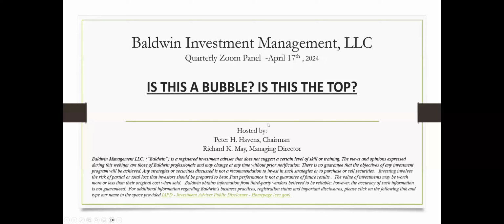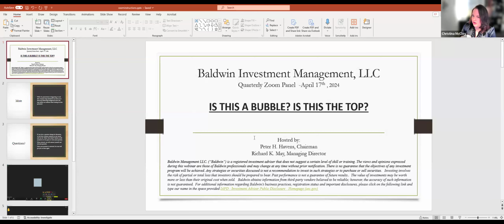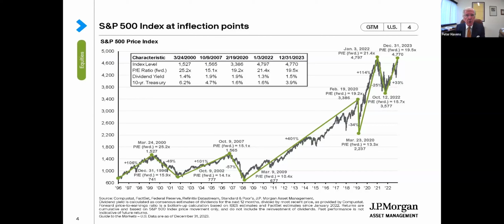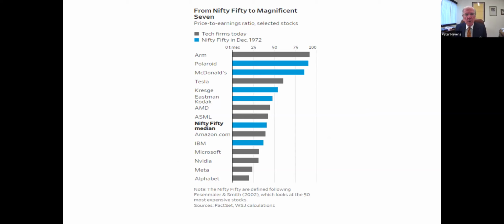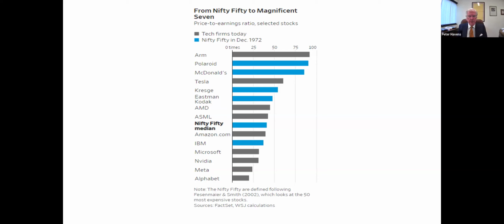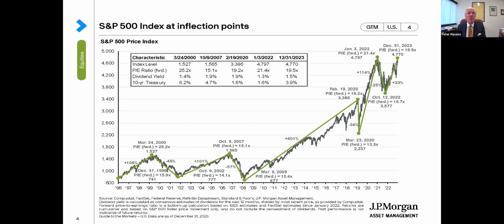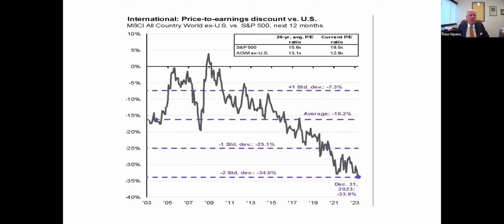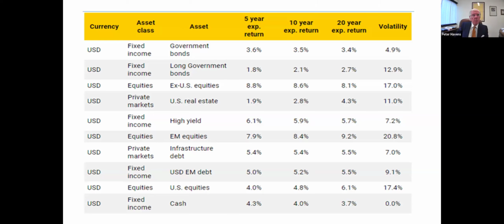Baldwin Management LLC 1st Quarter Zoom Panel: Is This The Bubble? Is This The Top?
Baldwin Management LLC hosts its 1st Quarter Zoom Panel on April 17th, 2024. Hosted by Peter H Havens, Chairman and Richard K. May, Managing Director.